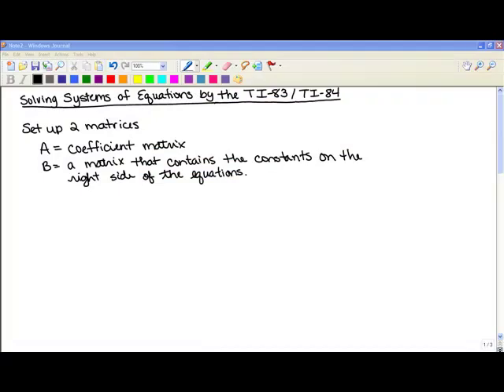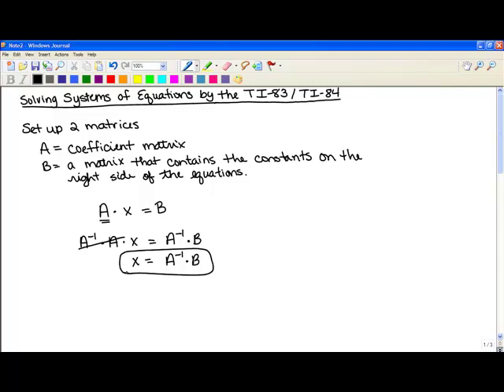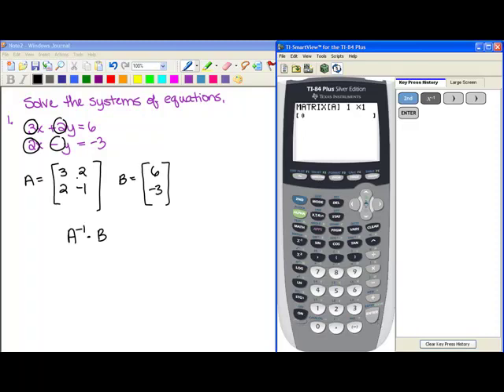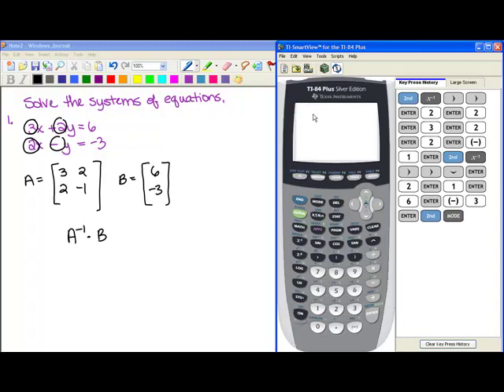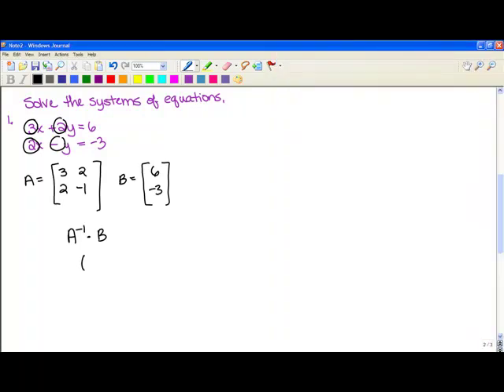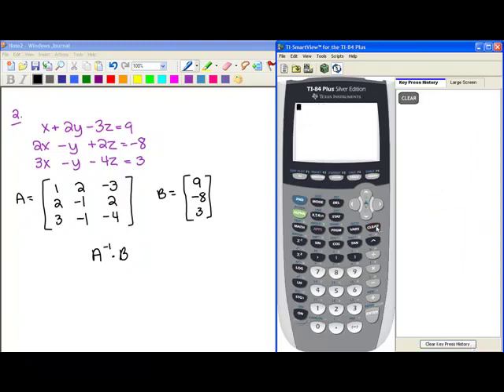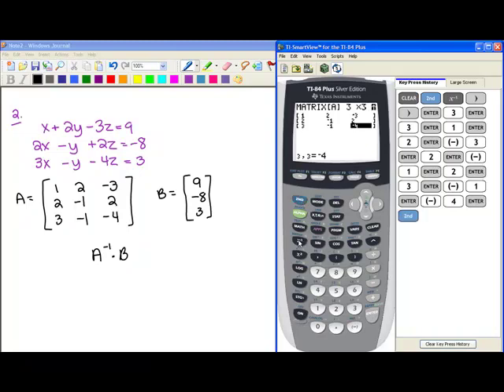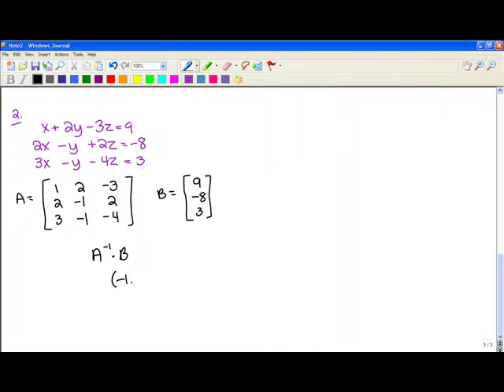Solving Systems of Equations with Matrices, Part 3